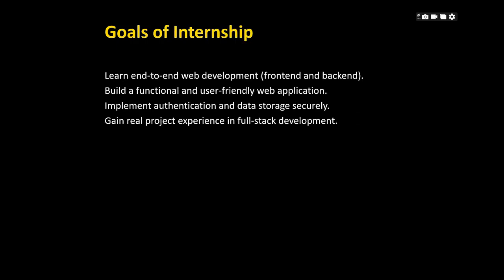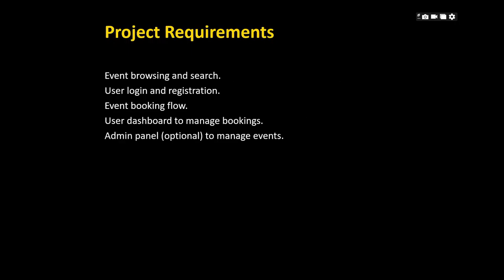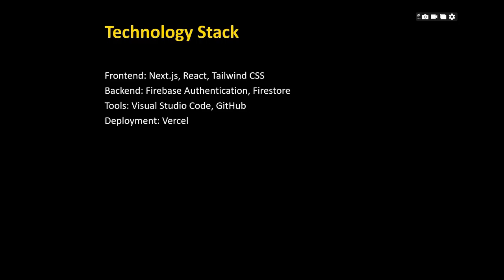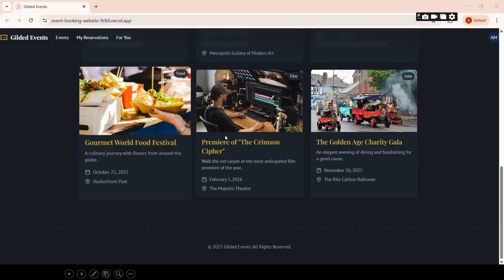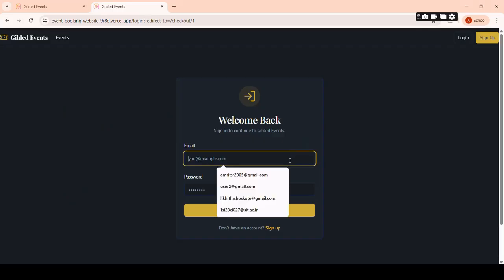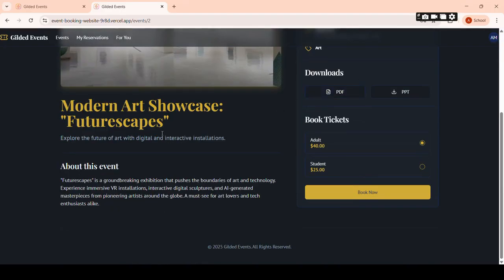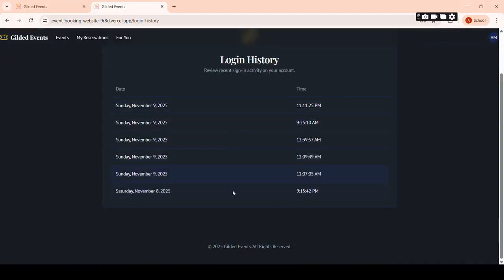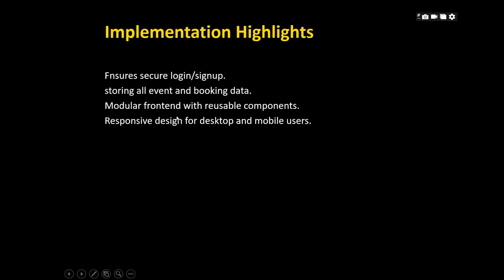Internship video part 01 online video cutter com